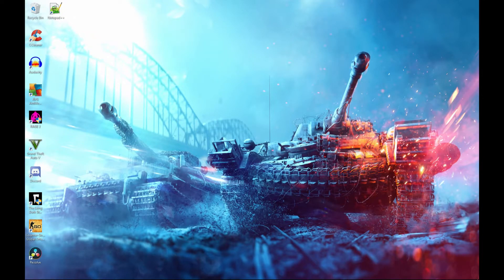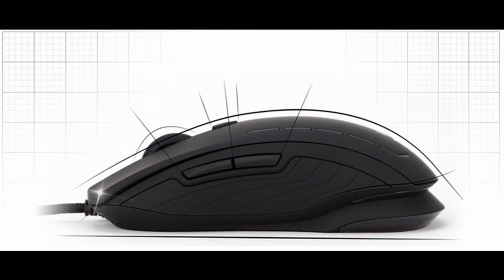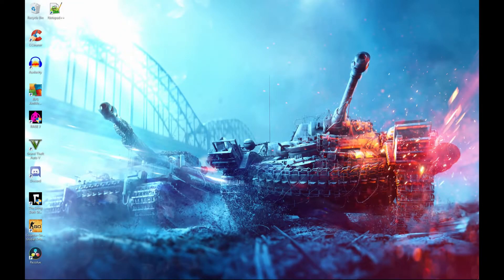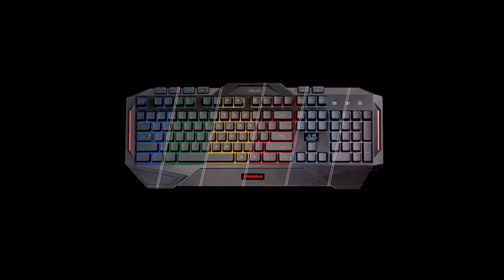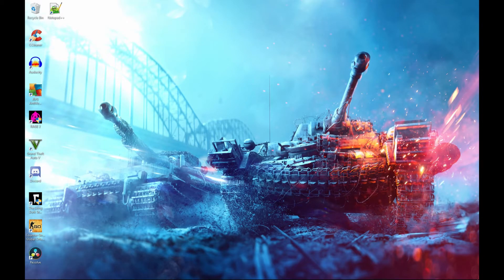Starting of on youtube!!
Excuse the English XD